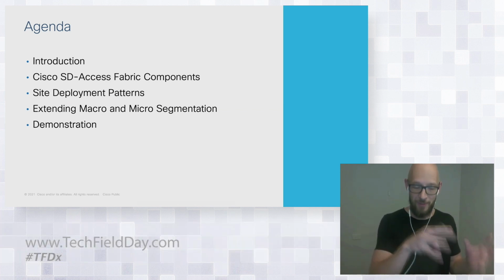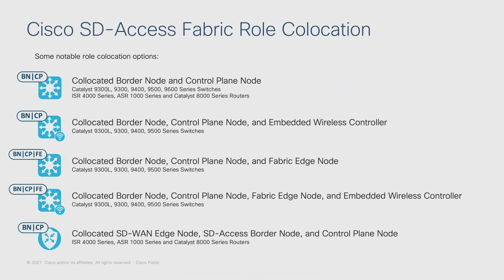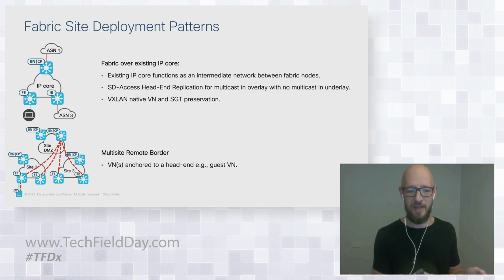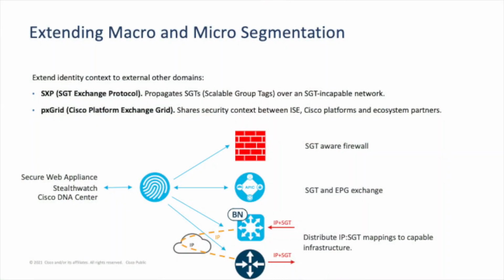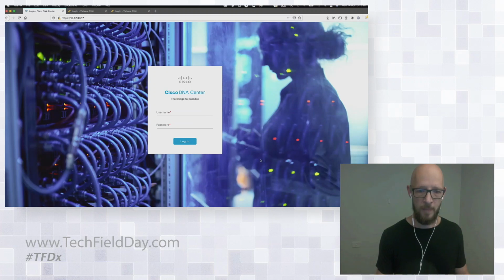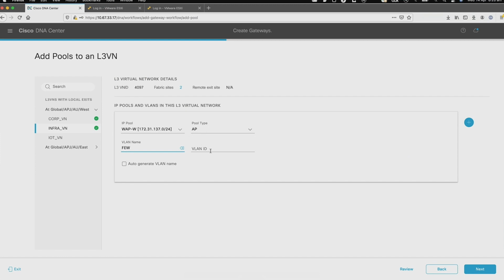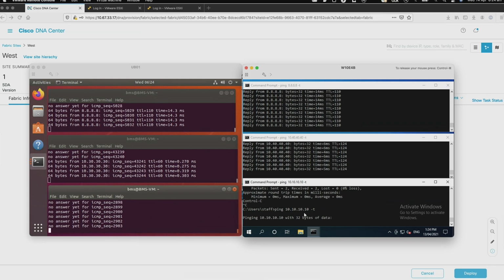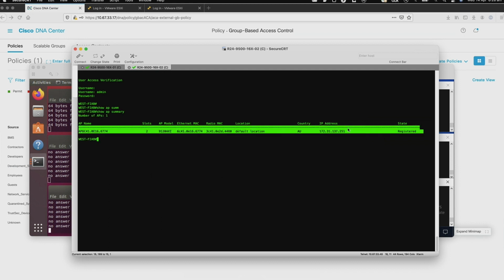Cisco Software-Defined Access For Trusted Workplace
This session dives into the recent developments in the capabilities and use cases for Cisco SD-Access. Topics that are discussed: deployment patterns, multi-site design, and end to end segmentation. The session concludes with a migration demonstration.

Presented by Jerome Dolphin, Technical Marketing Engineer. Recorded at Tech Field Day Exclusive at Cisco Live Global on April 13, 2021.